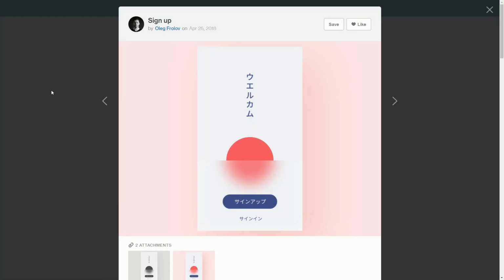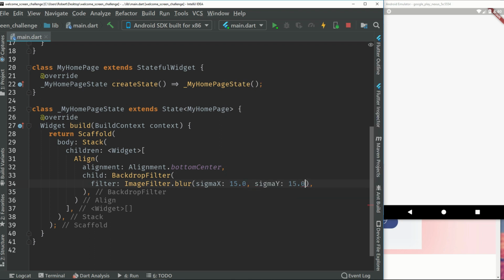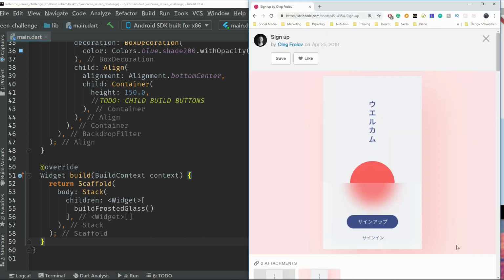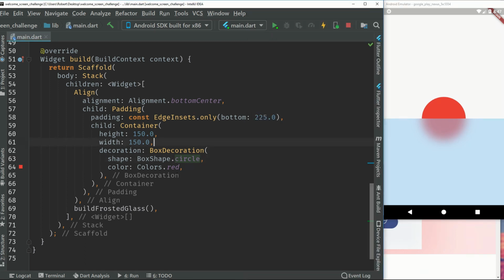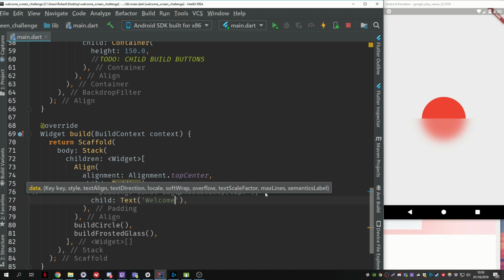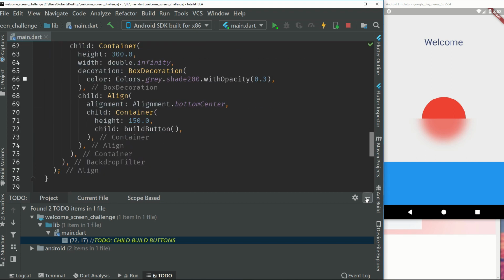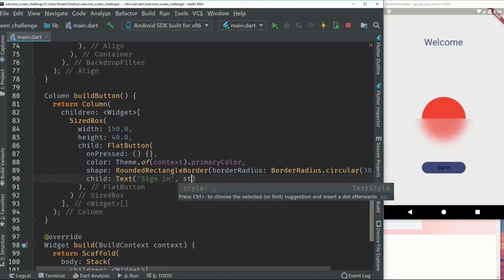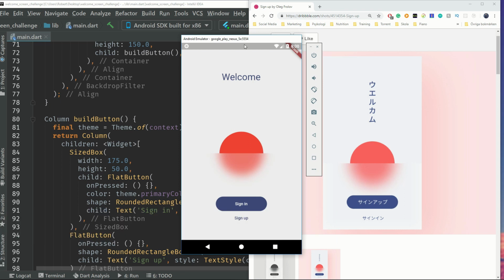Flutter: Welcome Page Design Challenge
1. Frosted glass 1:53
2. Circle 7:10
3. Title 12:40
4. Buttons 16:09
5. Final Results 23:32